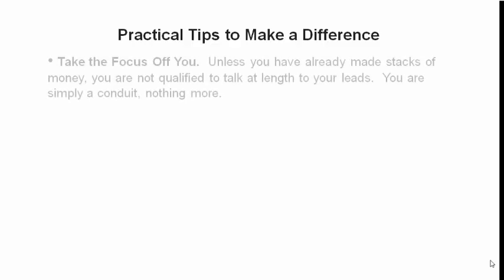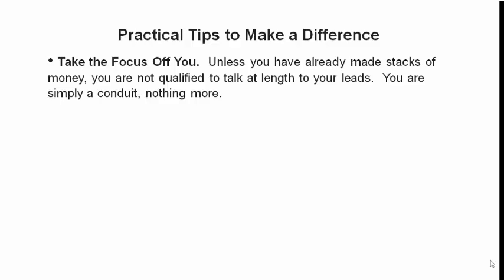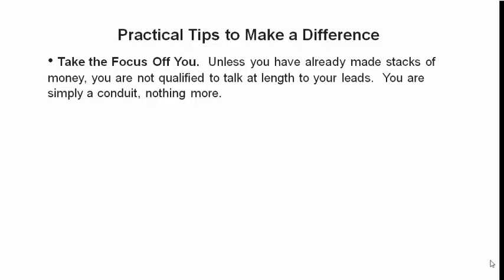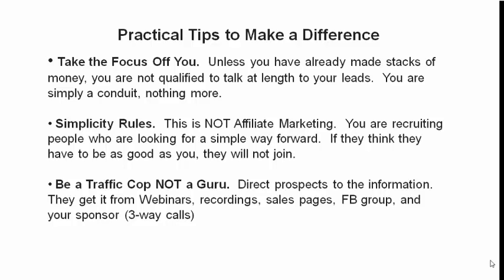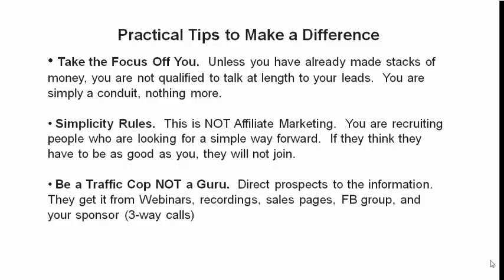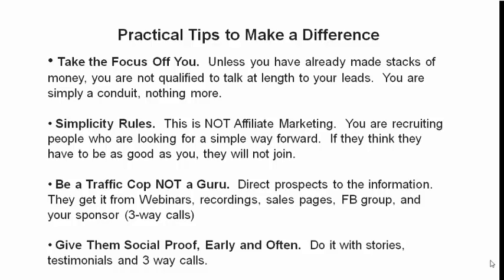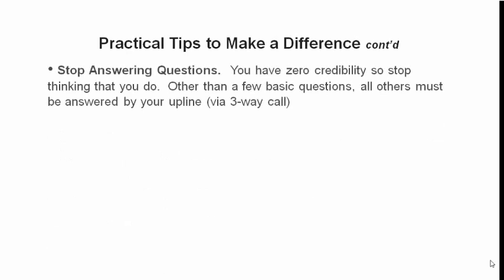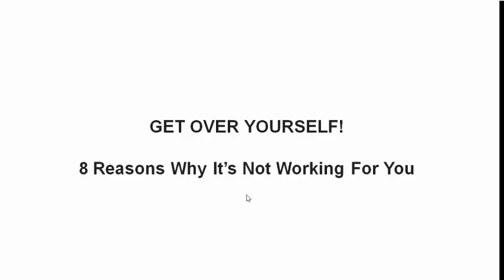6 Practical Tips to Make a Difference in Your Home Business